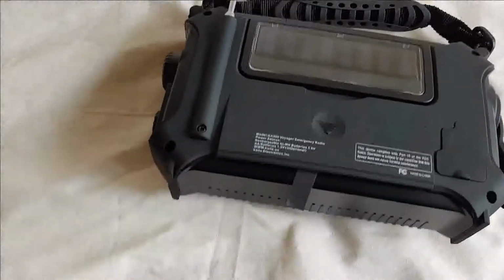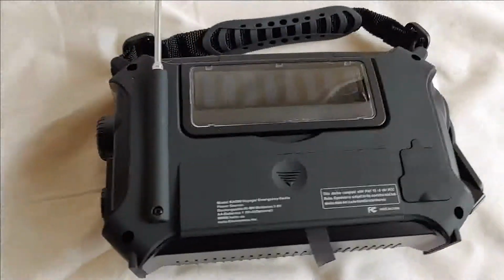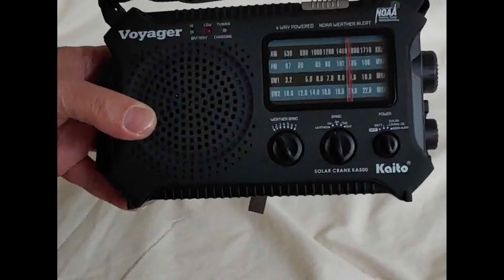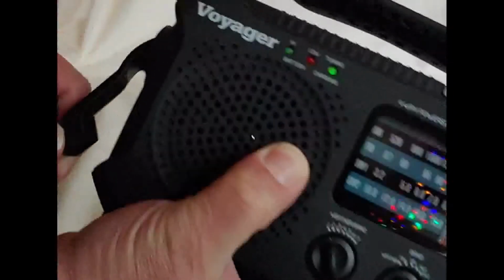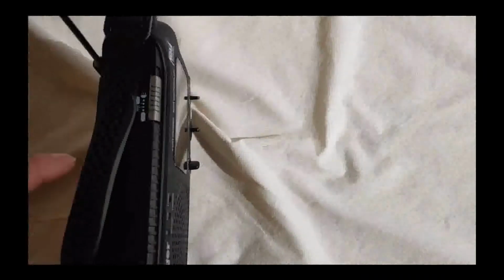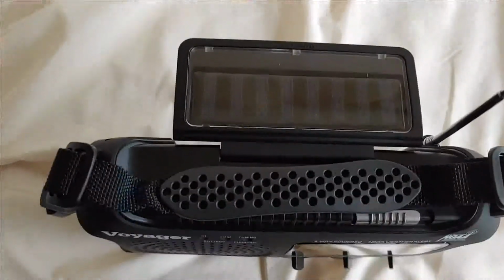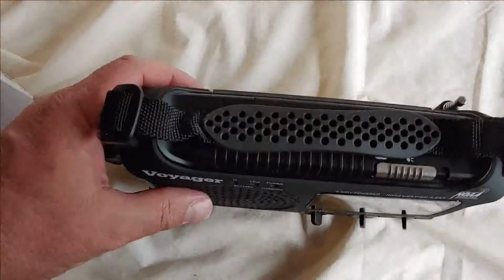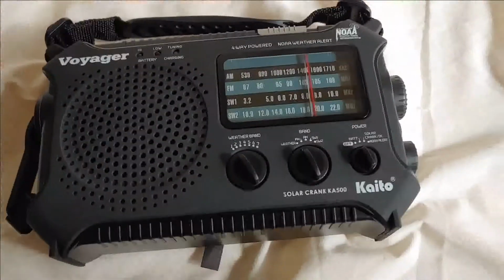Review of KA-500 Voyager Emergency Radio, Part 2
Shoestring Prep's review of the KA-500 Voyager Emergency Radio, Part 2.
The video walks though how the radio works and discusses some of the radio's functions.